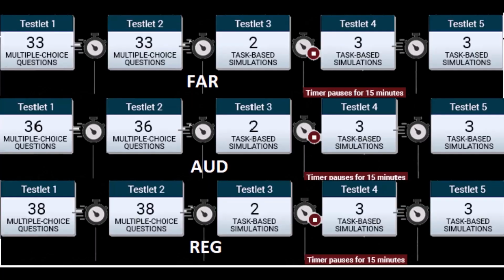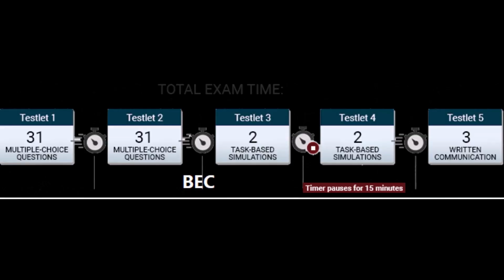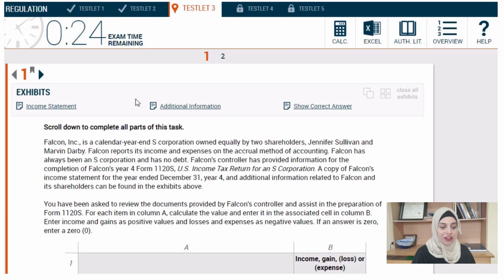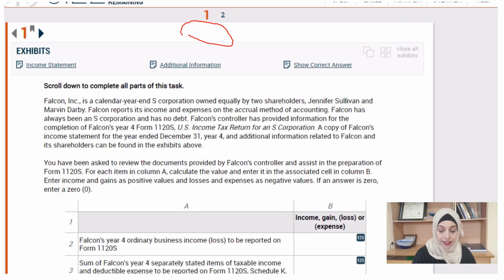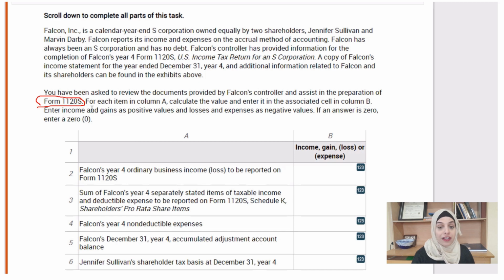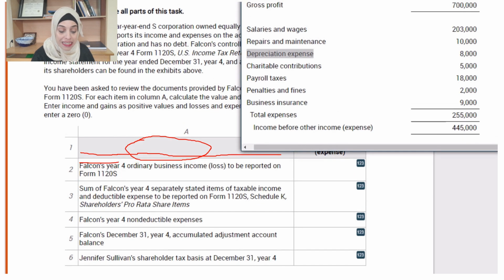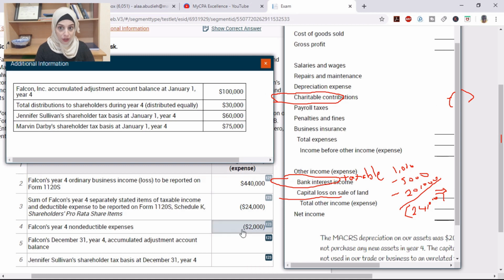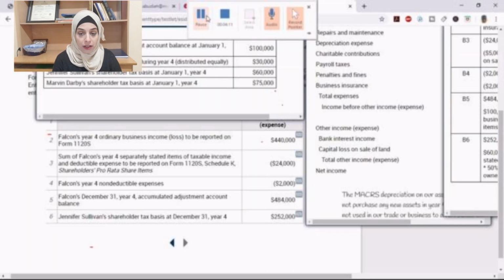How to Master Task-Based Simulations on the CPA Exam - 9 TIPS and a Real Example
Want to learn how to master Task-Based Simulations on the CPA Exam?
Watch this! In this video, I give you my 9 best tips to solve Task-Based Simulations on the CPA Exam. And not only this, I give you a real example of a CPA Exam Task-Based Simulation from the AICPA sample tests. So if you want to learn how to ace Task-Based Simulations on the CPA Exam, then. keep watching.